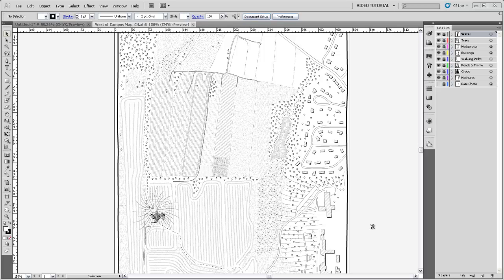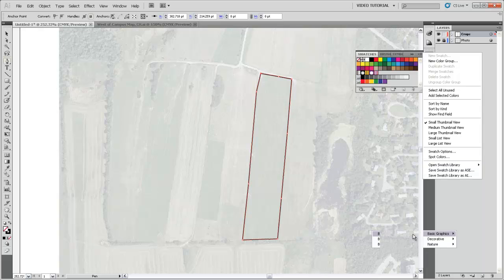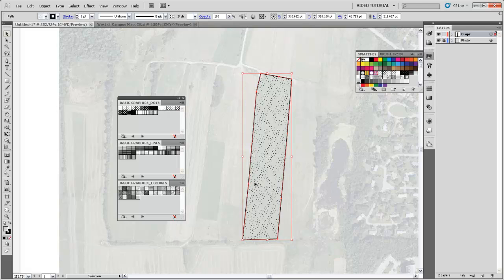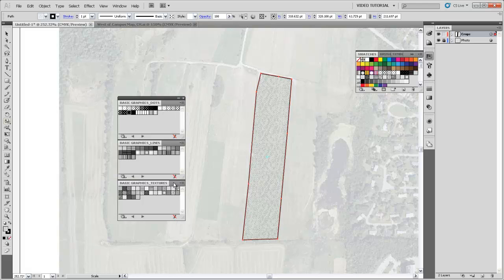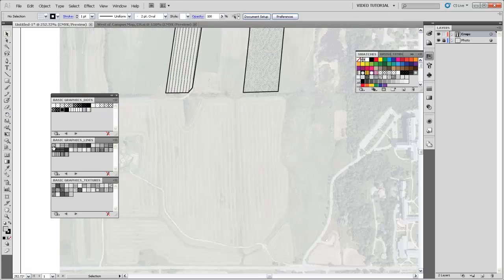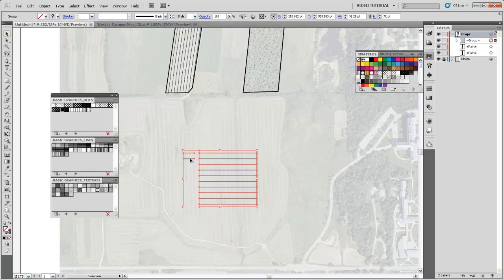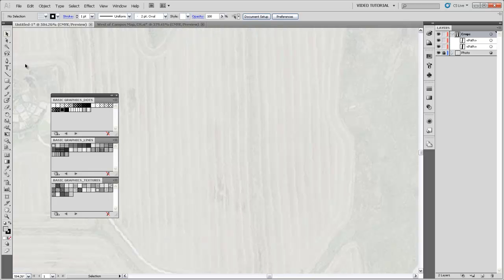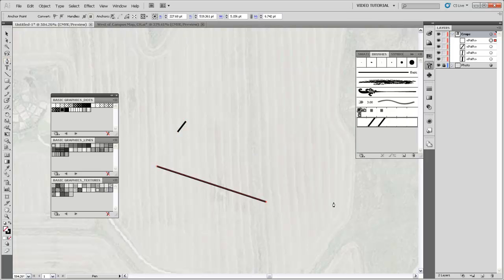13. Using Pattern Fills and Pattern Brushes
Open pattern fill panels and apply these patterns to objects in your document. Edit pattern fills. Make and apply a pattern brush.